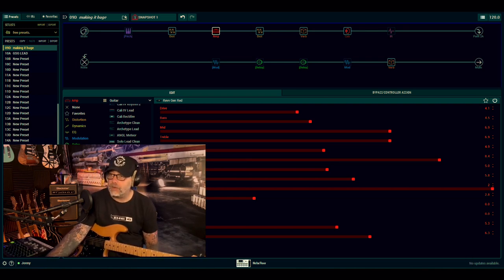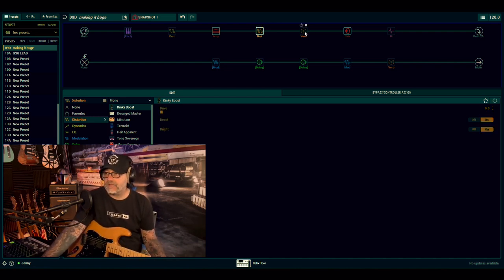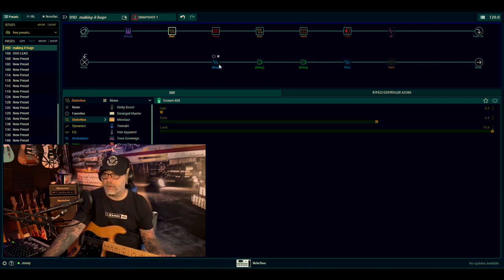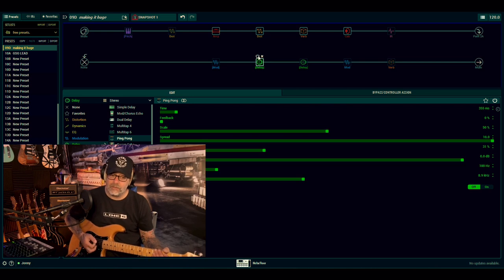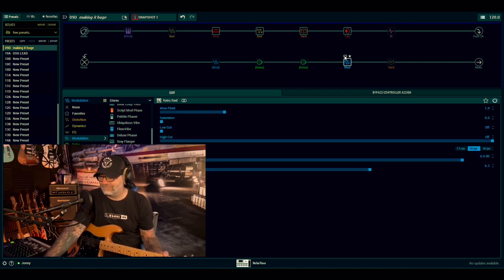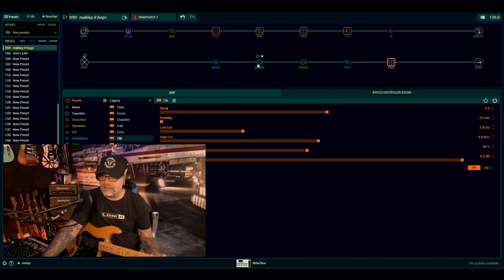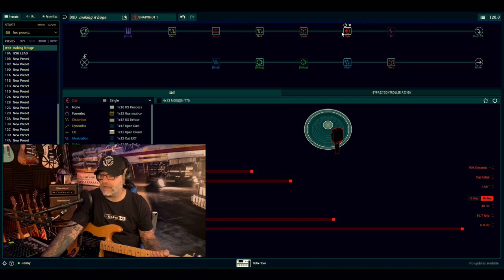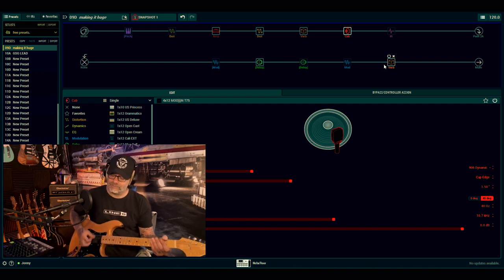Line 6 HELIX FREE PRESET , How to make your TONES HUGE !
A look at a few of the things I add to a preset to make the helix HUGE ,